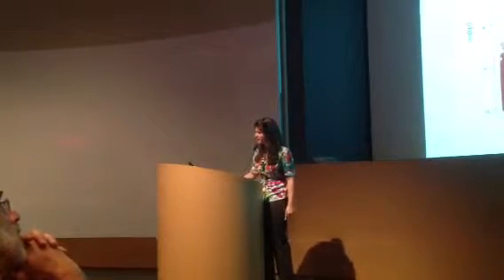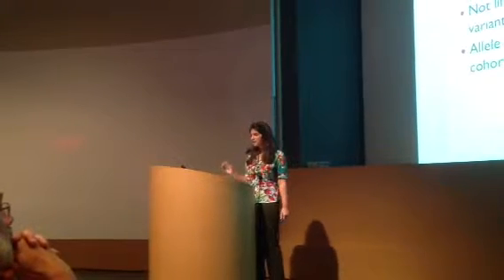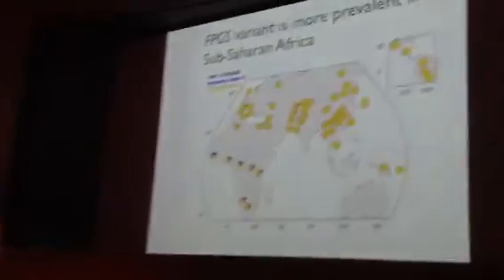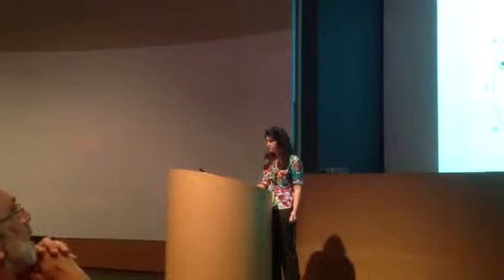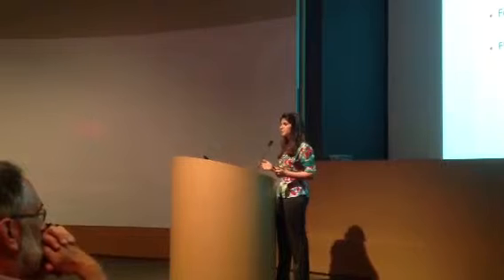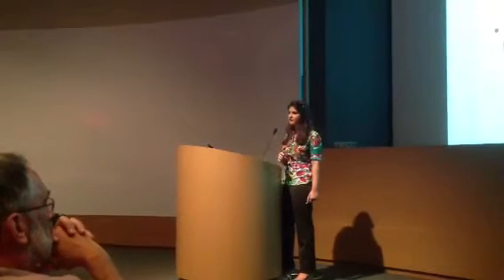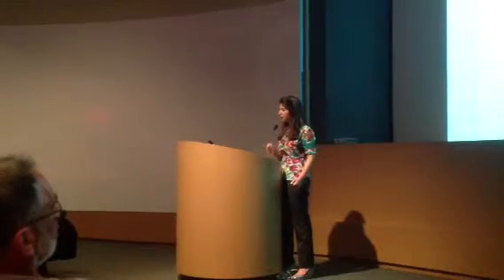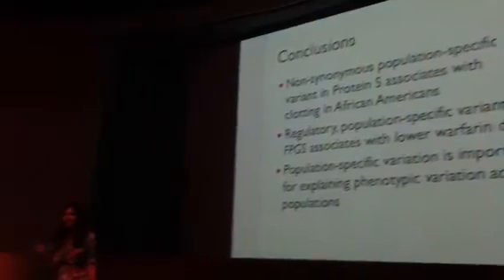Roxana Stanford Dissertation 3